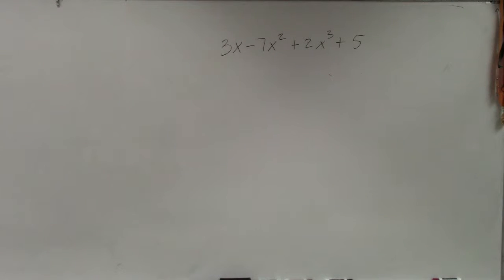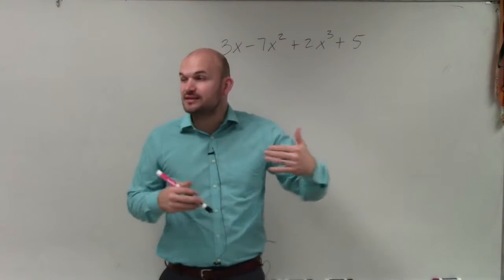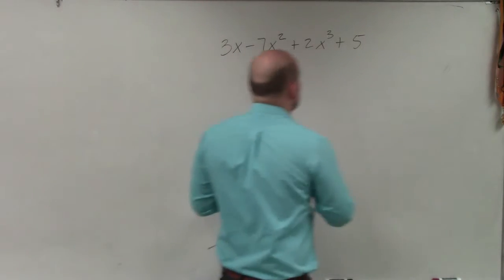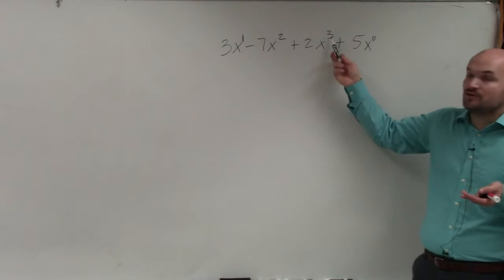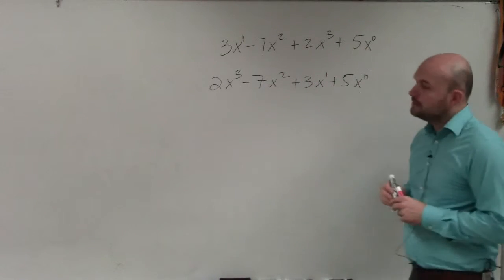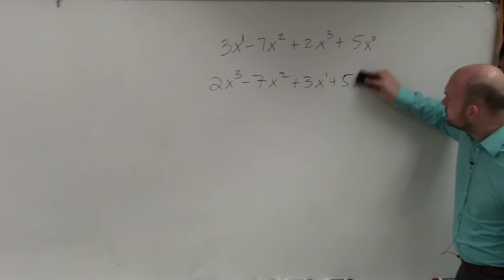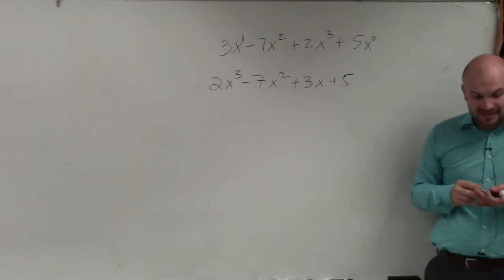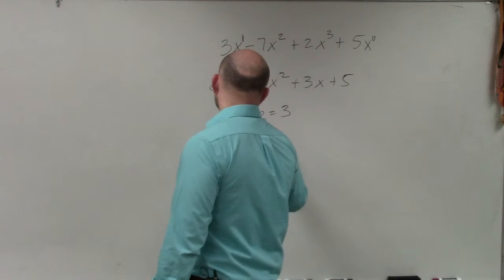Learn how to reorder a polynomial and determine the degree and leading coefficient